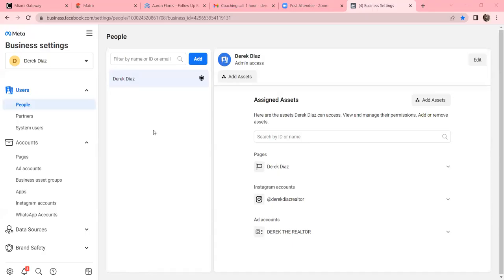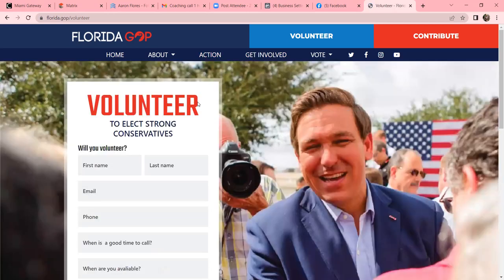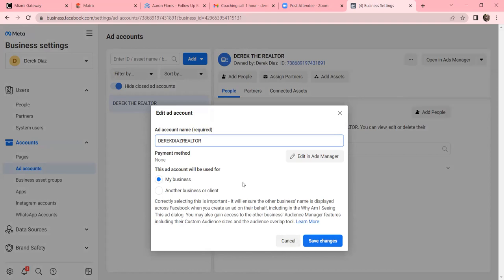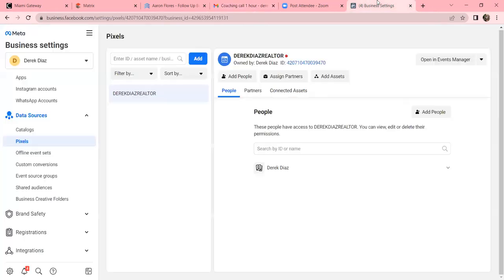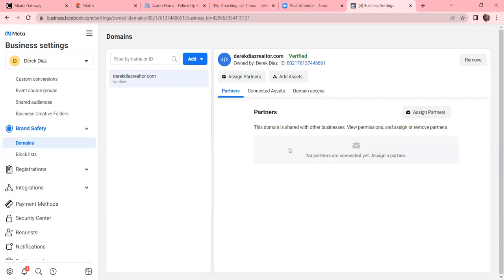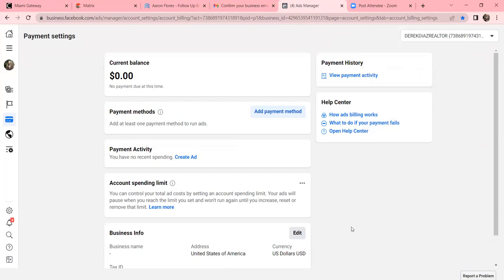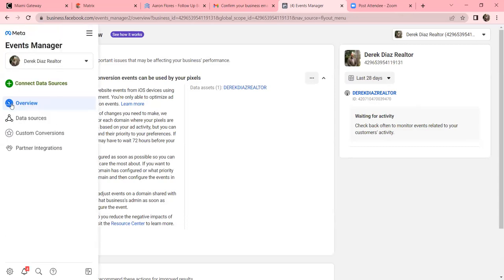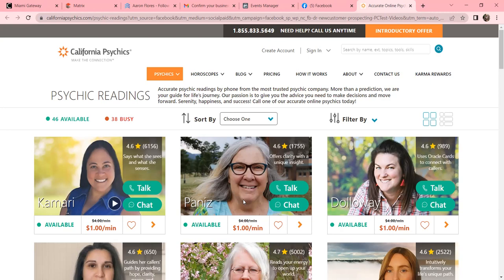Step by Step | How To Set Up Your Facebook Business Manager || David Cantero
I release weekly videos on Social Media Marketing & Facebook Advertising for today's digital Realtor & Online Entrepreneur!